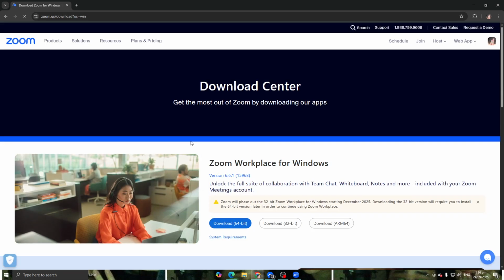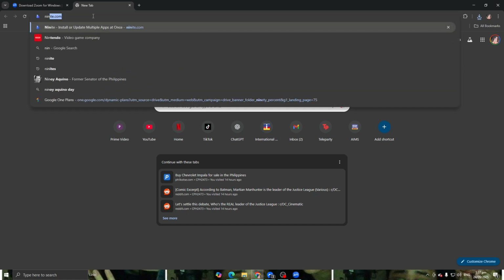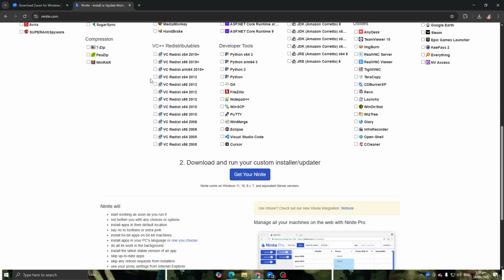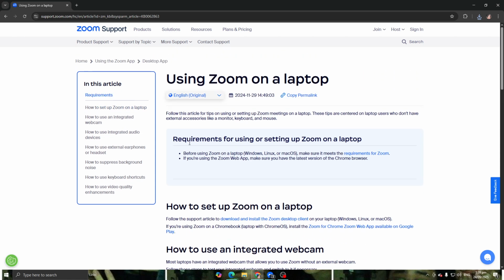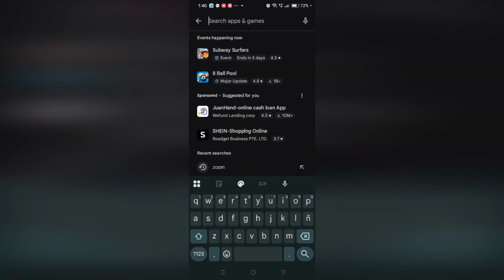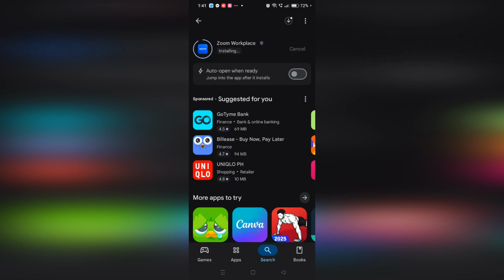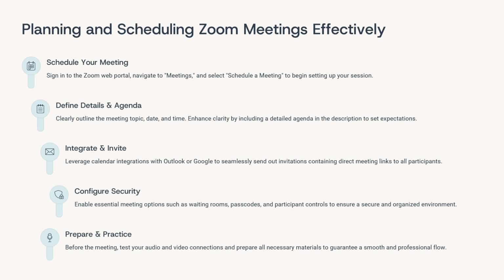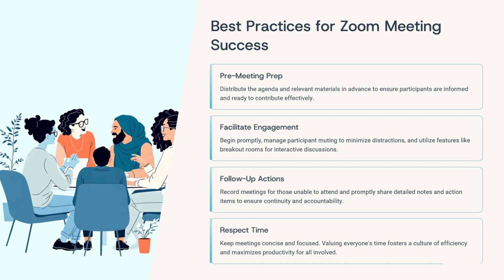How to Download and Install Zoom App on Laptop and Phone | Join Meetings Anywhere, Anytime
Installing Zoom on your laptop and phone ensures you can join meetings seamlessly from anywhere. A smart tip is to enable automatic updates in the app settings to always have the latest security patches and features. For better meeting clarity, go to Zoom's audio settings on your laptop and check "Enable Original Sound"—this disables background noise suppression for clearer voice quality during important calls.